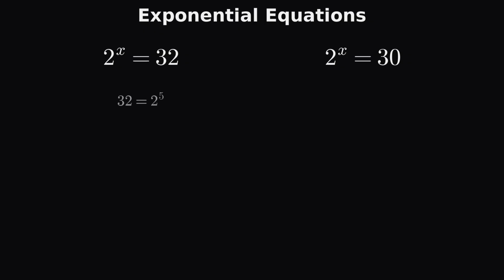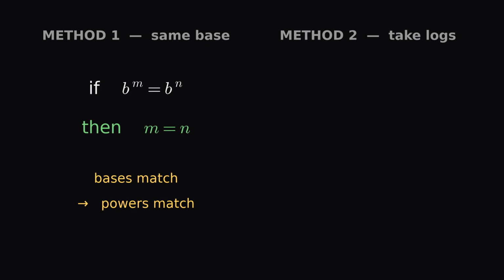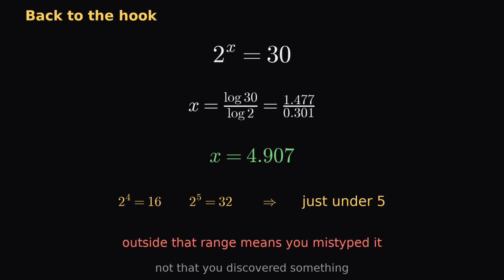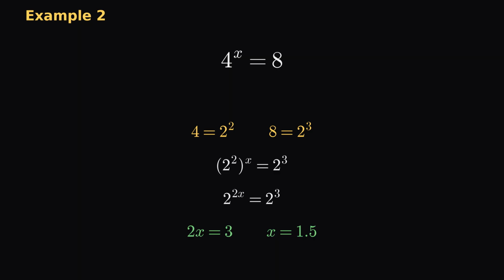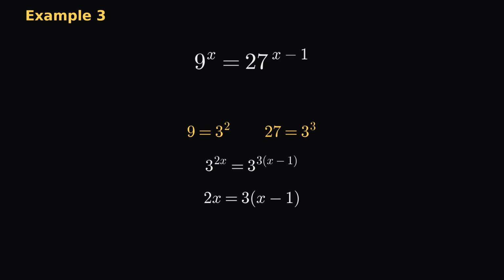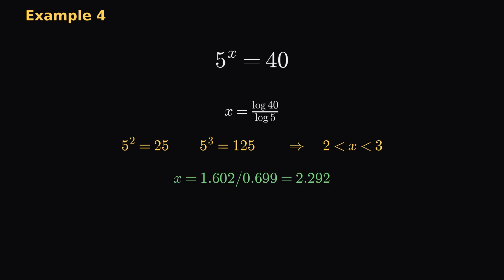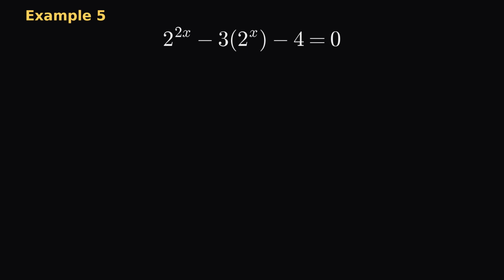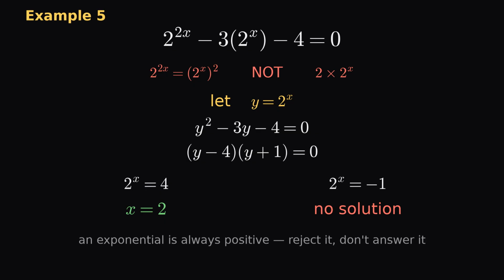How to Solve Exponential Equations | Same Base or Take Logs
How to solve exponential equations — equations with x up in the power — with
five worked examples, including the hidden quadratic and the root you have to
throw away.

There are only two methods, and one question tells you which to use: can I
write both sides with the same base? 2ˣ = 32 you can do in your head, because
32 is 2⁵. 2ˣ = 30 you can't, because 30 isn't a power of anything — so that
one needs logs.

The last example is the one worth staying for. 2^(2x) − 3(2ˣ) − 4 = 0 hides a
quadratic. Substitute y = 2ˣ and it factorises — but one of the two roots is
negative, and an exponential can never output a negative number. That root
gets rejected, not answered.

0:00  2ˣ = 32 vs 2ˣ = 30 — the only decision in this topic
0:57  The two methods: same base, or take logs
1:26  Finishing the hook, and the size check that catches typos
2:02  Example 1 — 3ˣ = 81
2:16  Example 2 — 4ˣ = 8, finding a base they share
2:56  Example 3 — the bracket that loses marks
3:51  Example 4 — when you have to take logs (and ln)
4:47  Example 5 — the hidden quadratic, and the rejected root